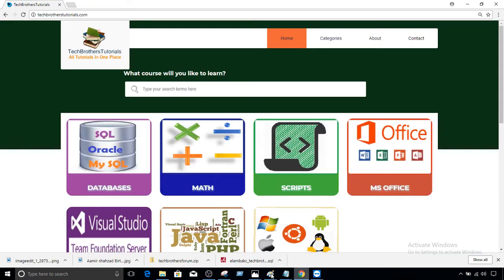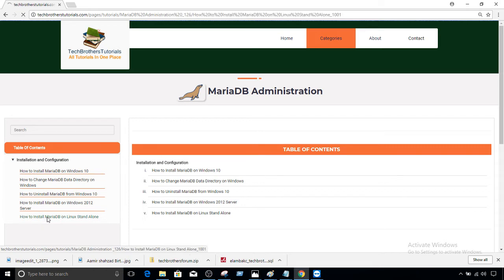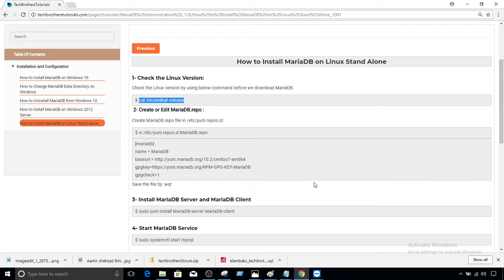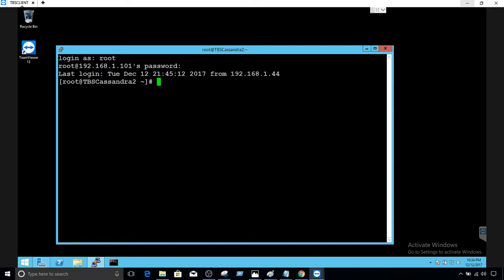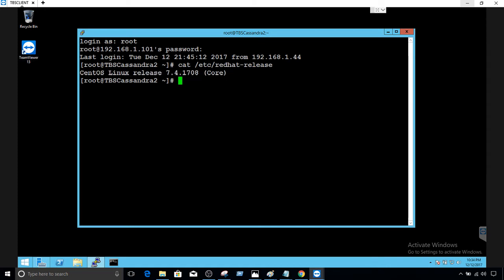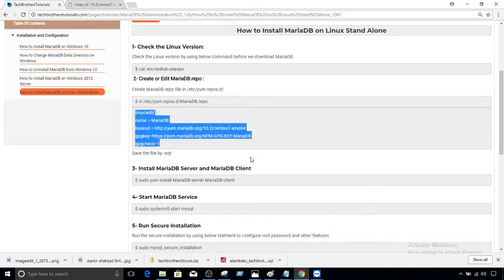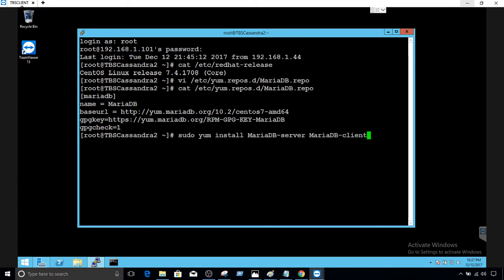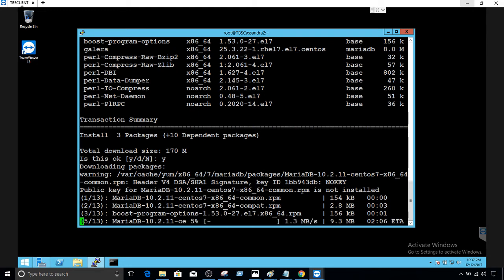How to Install MariaDB on Linux Centos - MariaDB Admin Tutorial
How to Install MariaDB on Linux Centos, video covers these topics

How to  check Linux version for MariaDB installation
Create or Edit MairaDB.repo
Install MariaDB Server and MariaDB Client
Start MariaDB Service
Run secure Installation of MariaDB
Log into MariaDB by using root and create database to test if installation of MariaDB went fine.

such as
MariaDB Admin Tutorial
Cassandra Tutorial